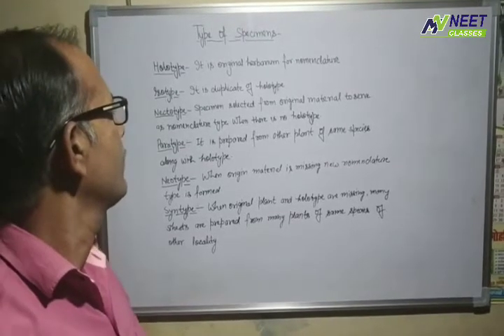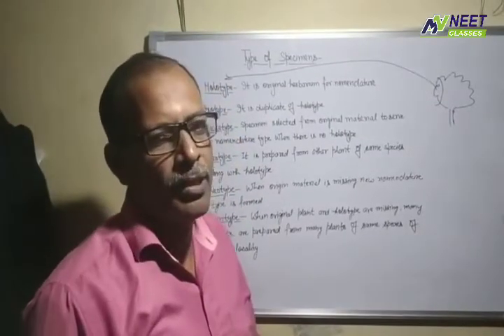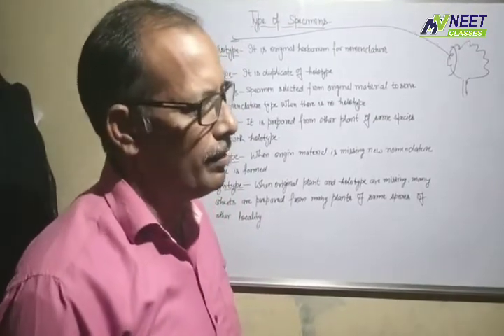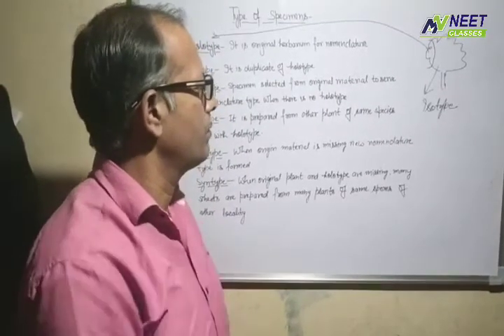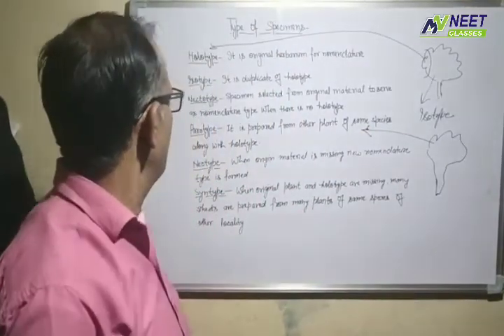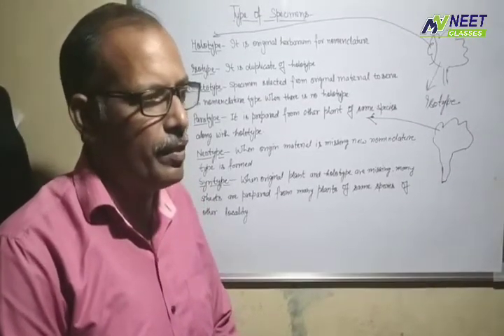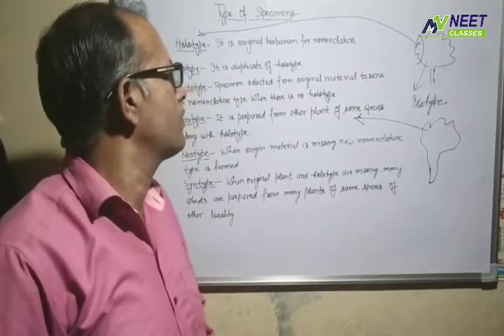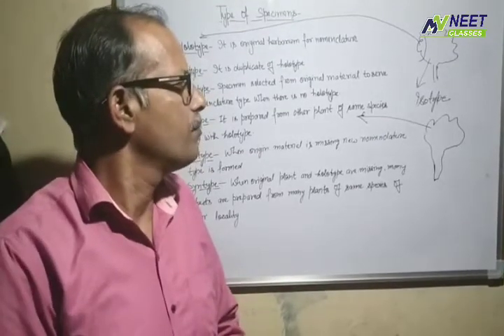Types Of Specimens || The Living World || NEET&AIIIMS